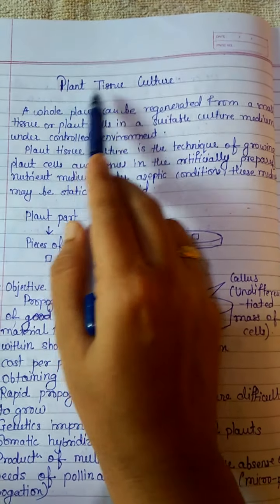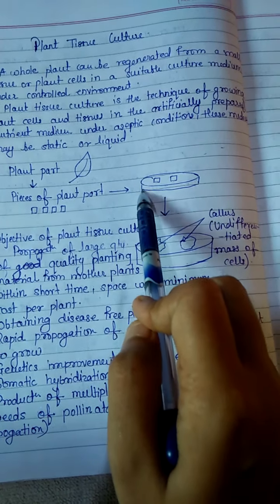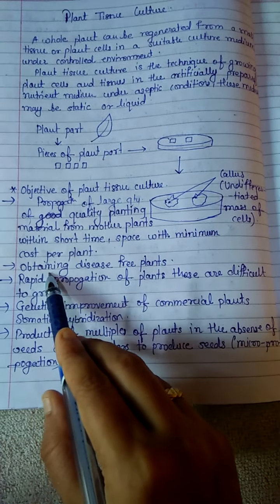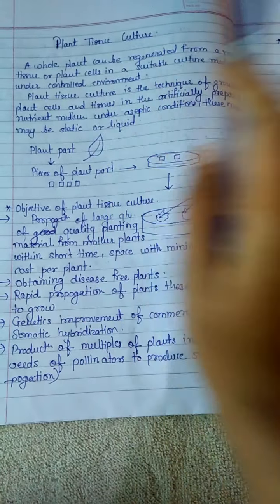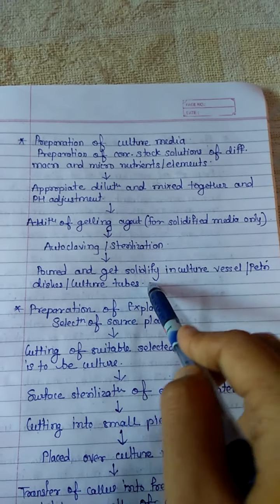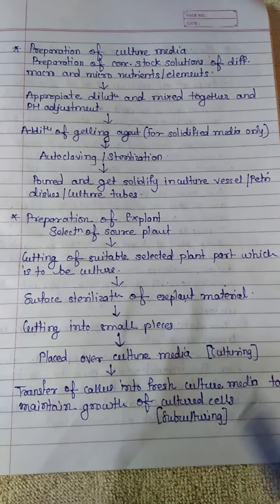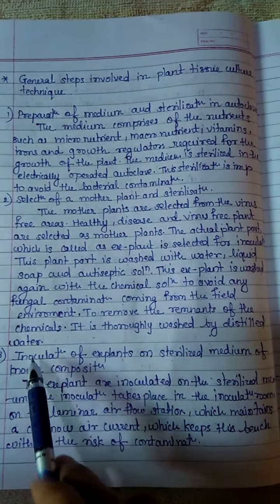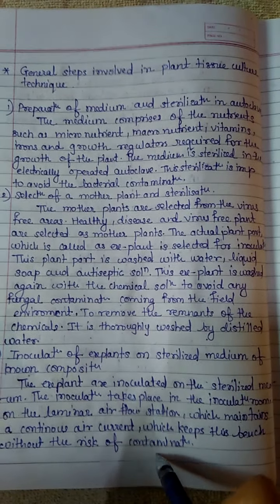Plant Tissue Culture(part-1)Pharmacognosy